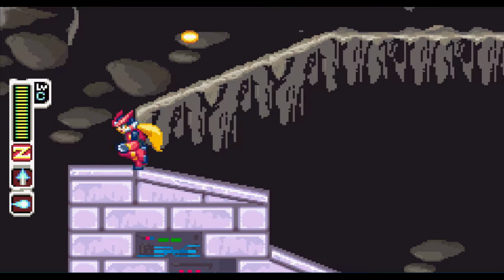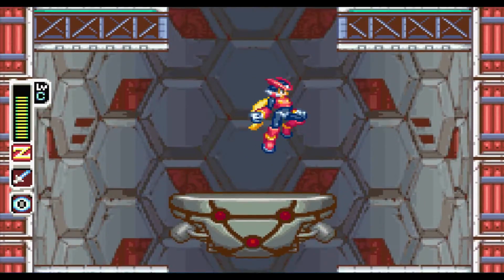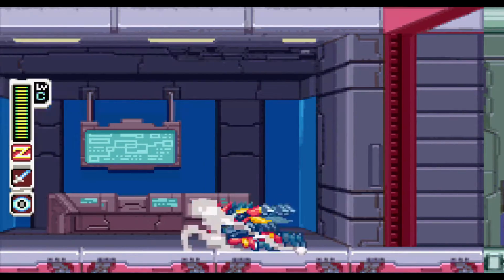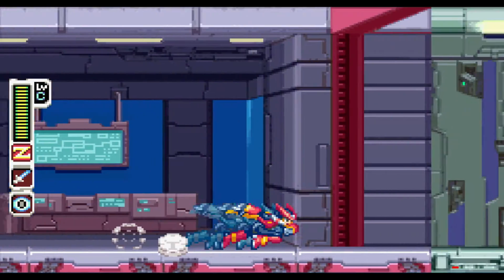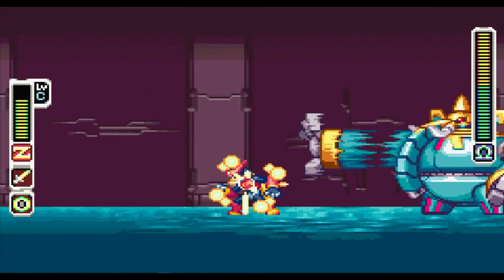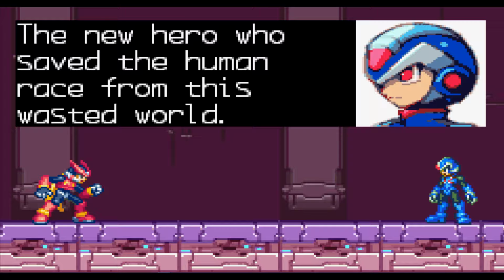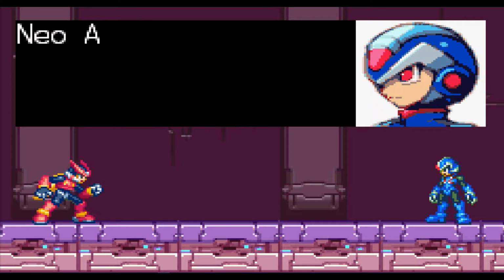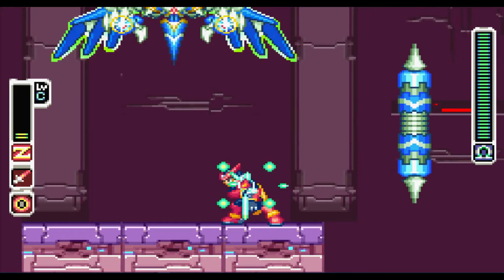Let's Play Megaman Zero episode 11: You are TOO BIG!! (The End?)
Zero has cut down many a robot in his journey, and also there was a story or something apparently. And then we made it to the final level, frankly a lot faster than I actually expected.